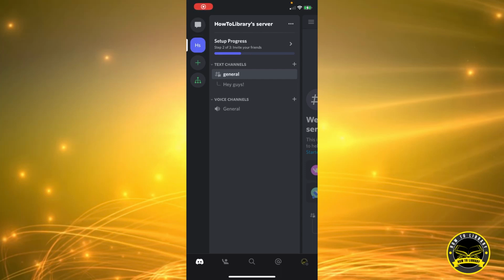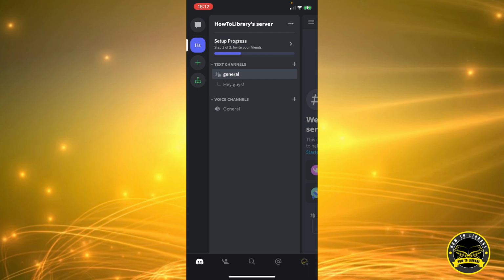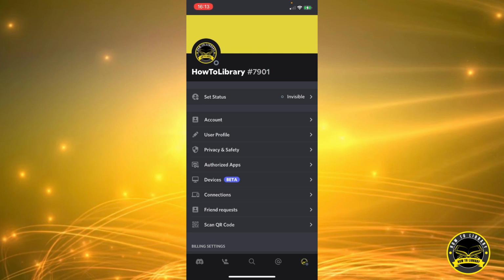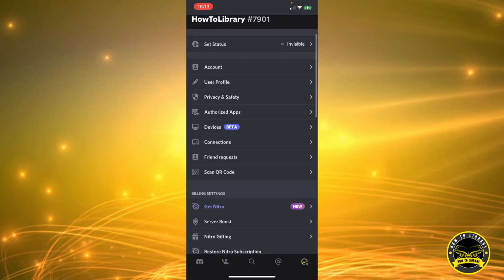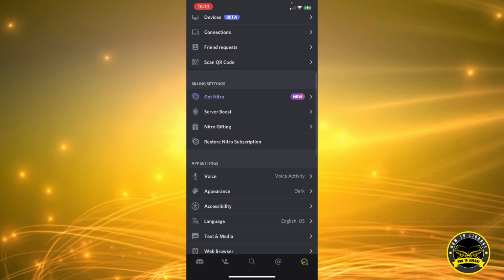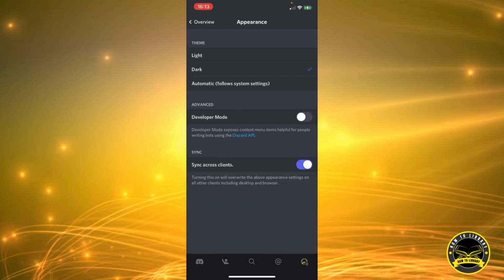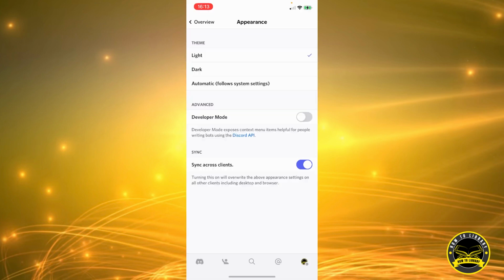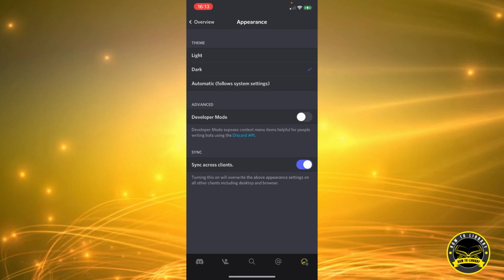How To Customize Your Theme On Discord - Easy 2024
Learn How To Customize Your Theme On Discord. It is really easy to do and learn to do it in just a few minutes by following this super helpful tutorial to get a better understanding of everything.